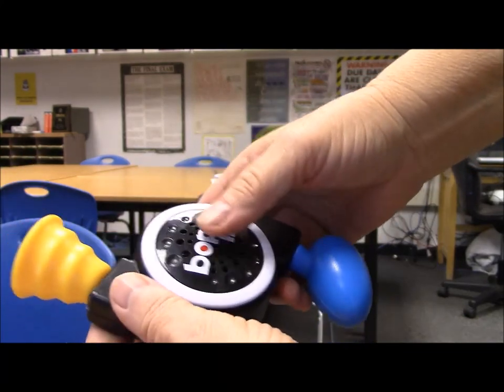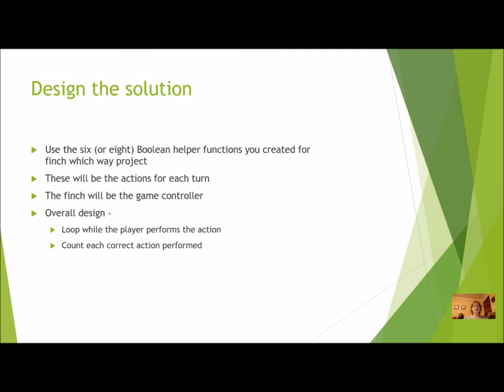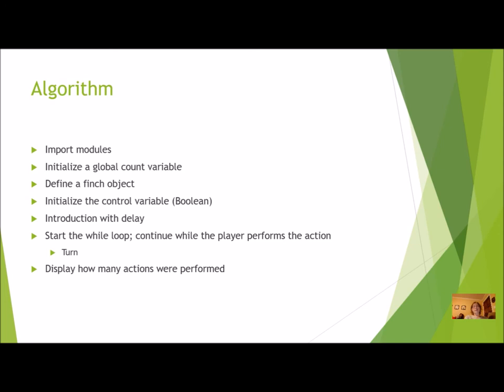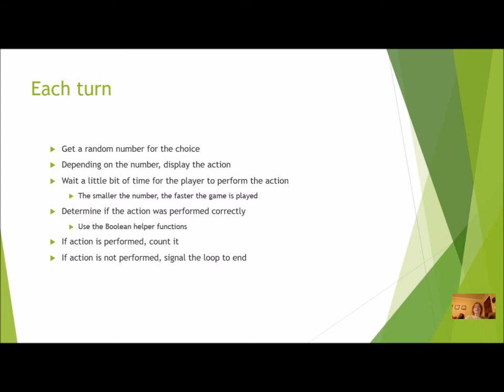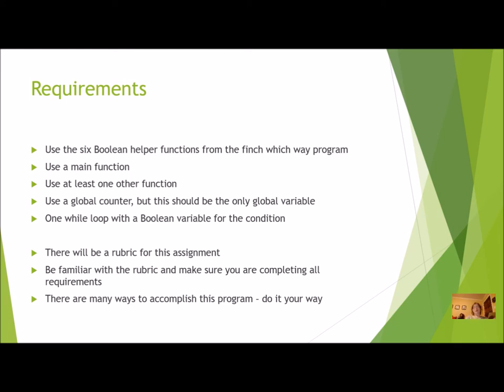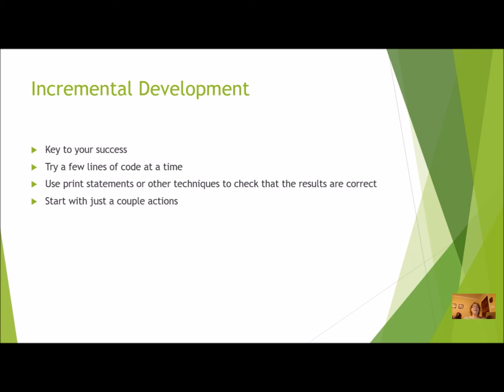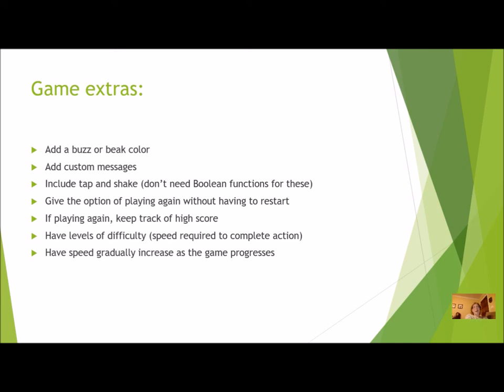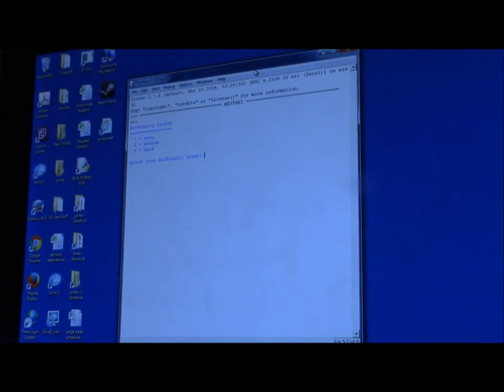Finch Bop-it Project